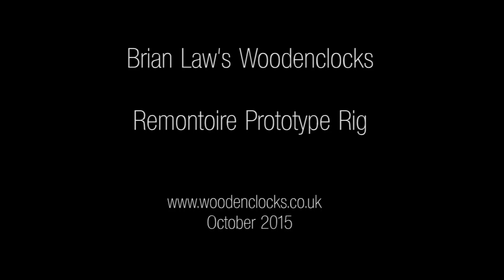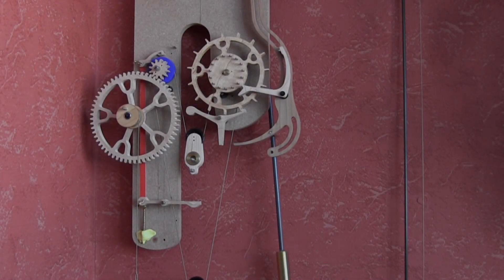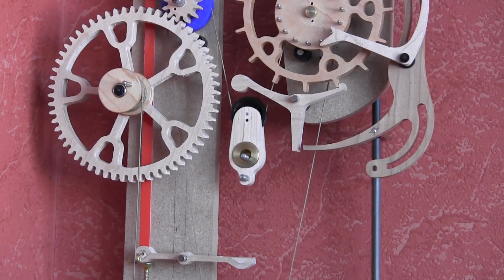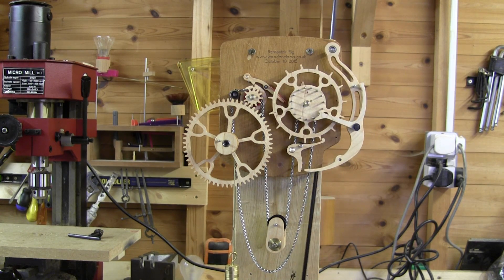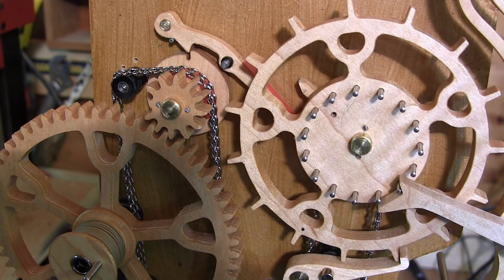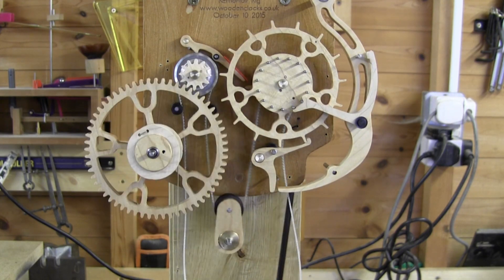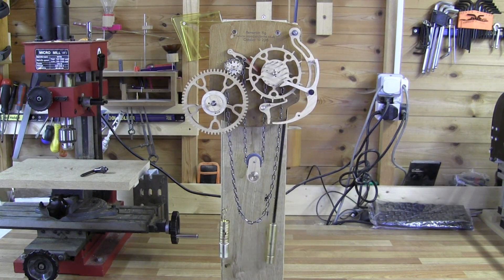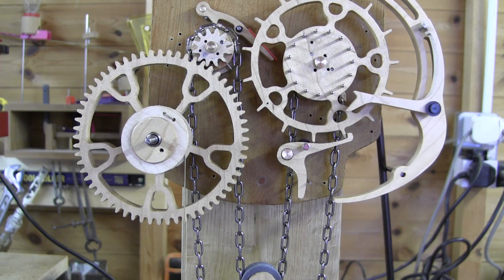Brian Law's woodenclocks-Remontoire Rig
Design of a Remontoire feature to be added to a wooden clock.